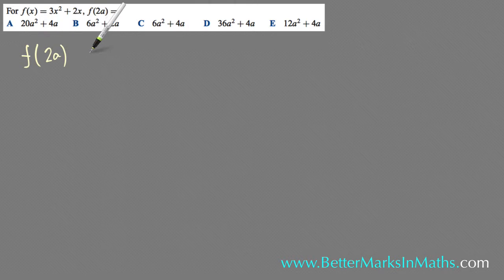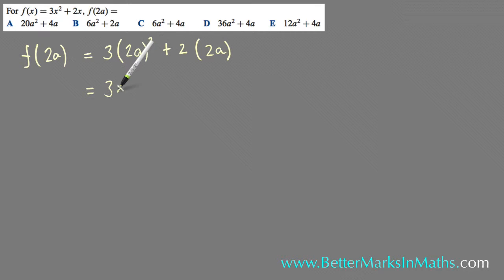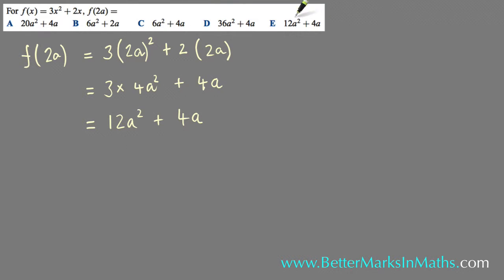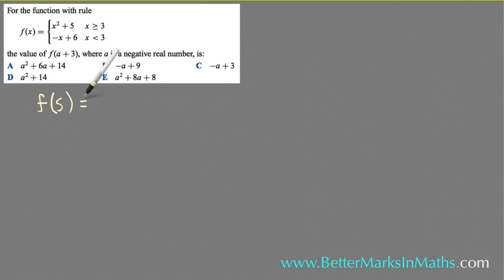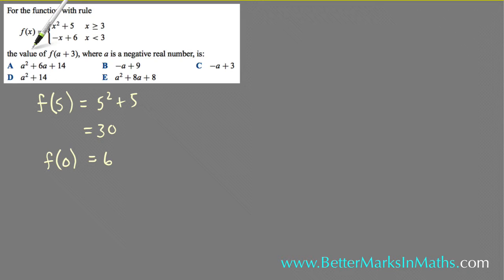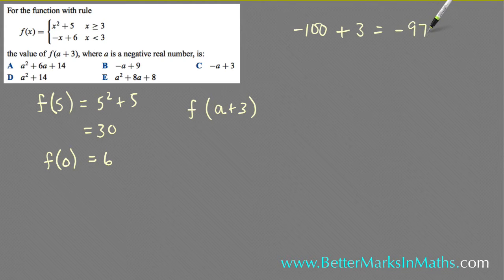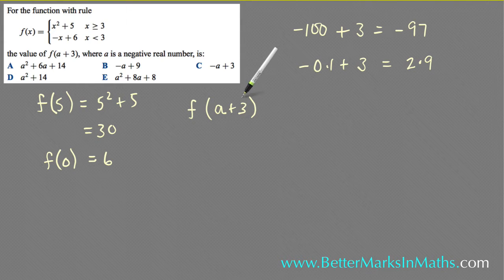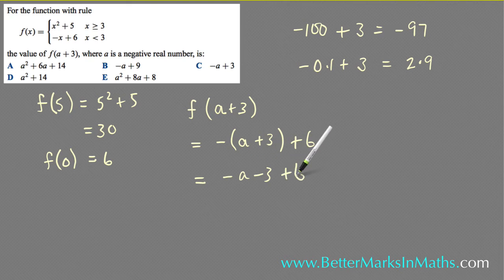VCE Maths Methods - how to find f(2a) in a Quadratic function & f(a+3) in a Piecewise Function